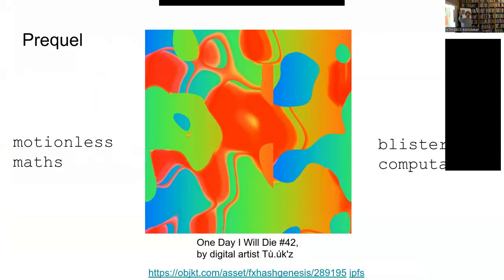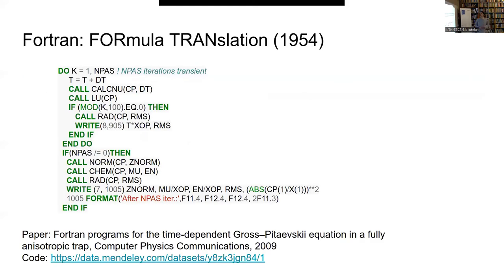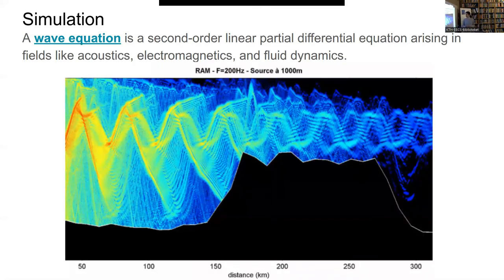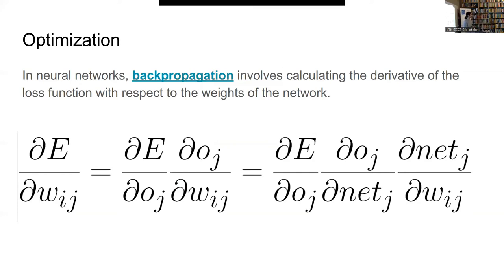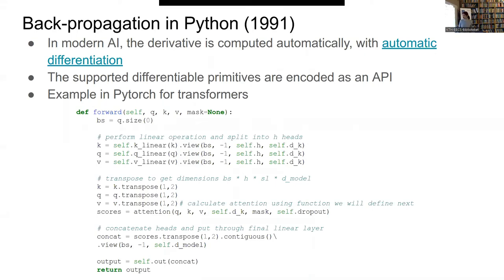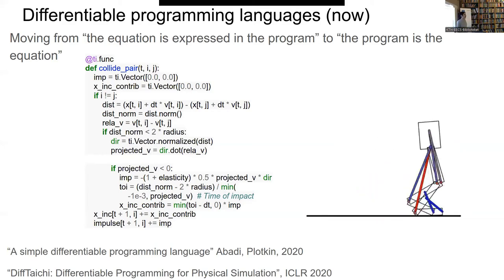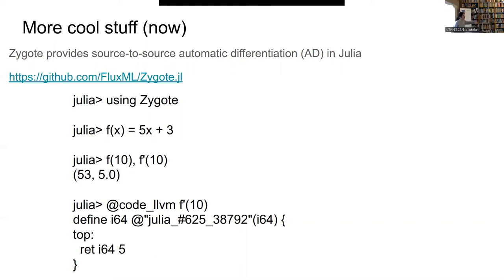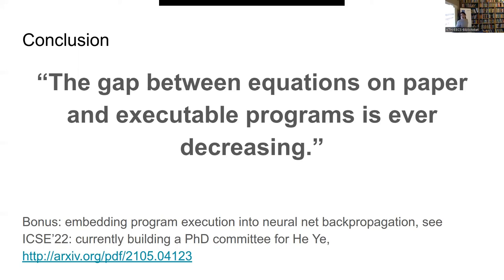Martin Monperrus - Curtain talk: Executable Equations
Abstract: In this talk, I’ll discuss how we can make equations understandable by a computer. We’ll discuss the syntax, usage and implications of executable equations.

Bio: Martin Monperrus is a Professor of Software Technology at KTH Royal Institute of Technology.  He received a PhD from the University of Rennes and a Master’s degree from the Compiègne University of Technology. His research lies in the field of software engineering with a current focus on automatic program repair, program hardening and chaos engineering.

The goal of curtain talks is to provide the background and explain the significance of equations for the digital transformation of modern societies.